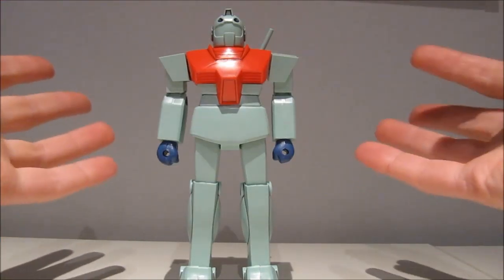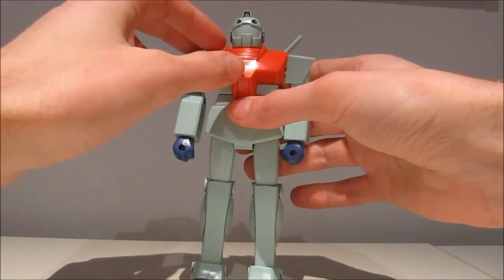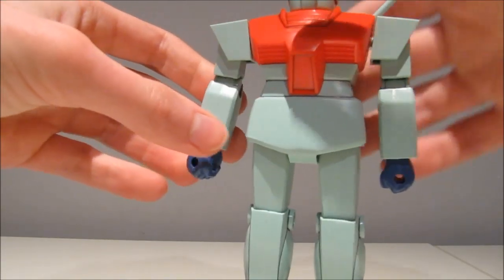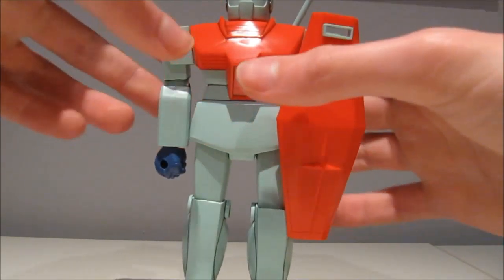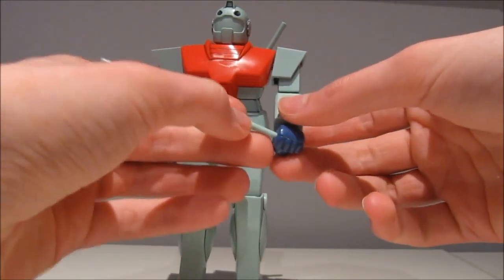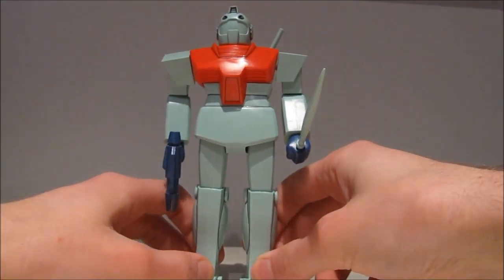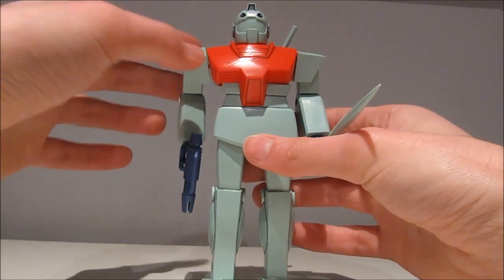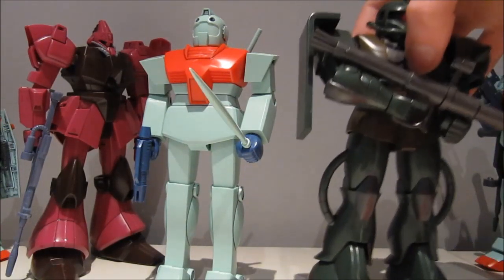1/100 GM Review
Did I ever mention that I like GMs?

Retail Price: 700 Yen
Release Date: August 1982